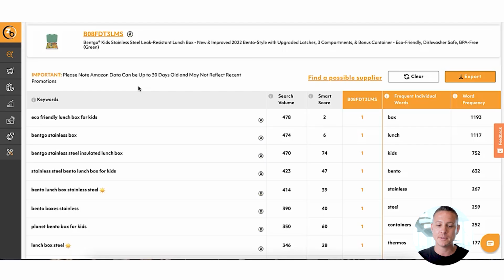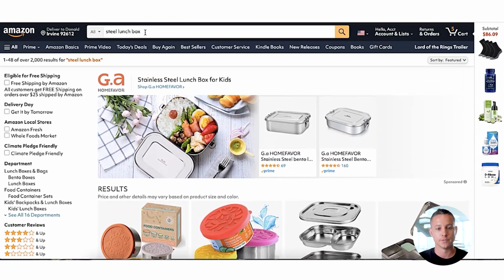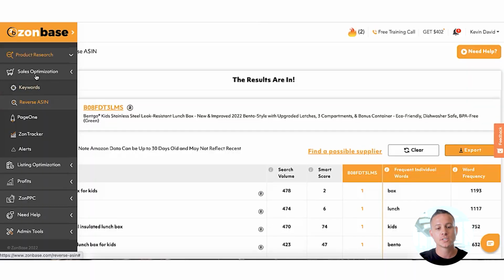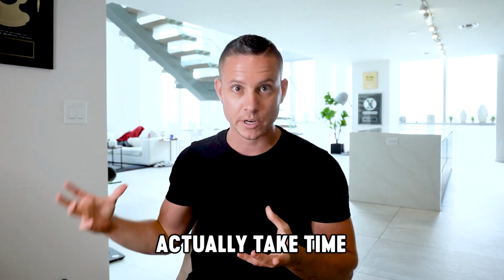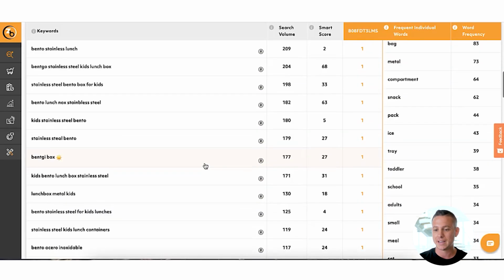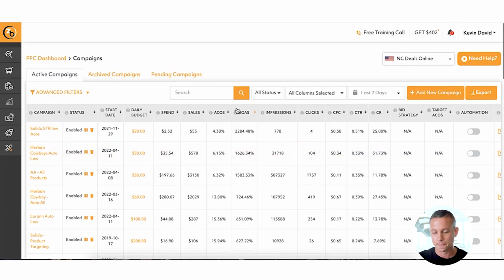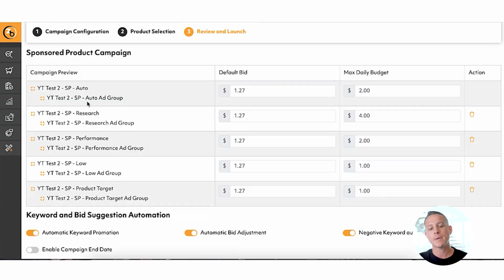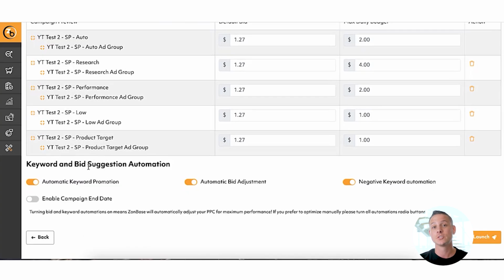The BEST Amazon PPC Advertising Strategy in Just 10 Minutes | Masterclass for 2022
Amazon PPC advertising can be a goldmine for sellers looking to grow their Amazon business. When done right, it can increase sales and help you scale your business to the next level. Done poorly, it can ruin your business.

To help sellers out with this, we created a comprehensive and easy-to-digest training that takes you through all of the things you need to know from the ground up.

Watch the video to learn strategies that will improve the effectiveness of your ad campaigns, which will help you reach more potential customers and generate higher sales volume.

Timestamps:

00:00 Introduction
1:50 How to do marketing the right way on Amazon
4:19 Reverse ASIN.
5:09 Info of the item
5:34 Why product ranking is important?
6:15 ZonPPC - Ads Manager
7:58 Coolest part of PPC
10:13 Conclusion